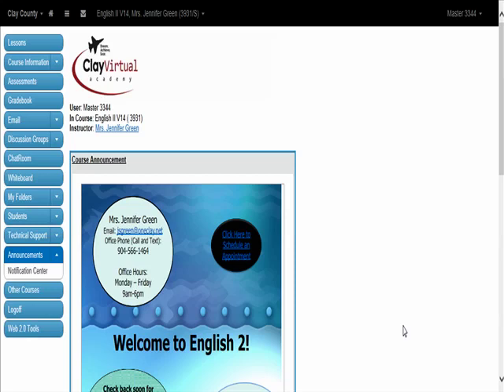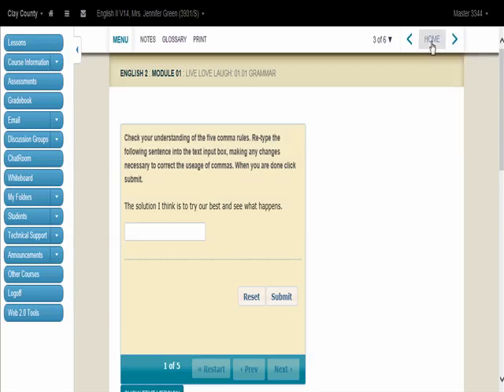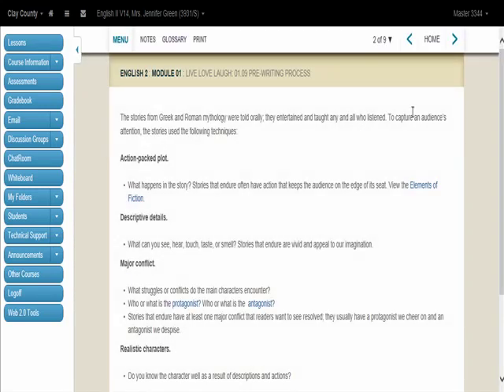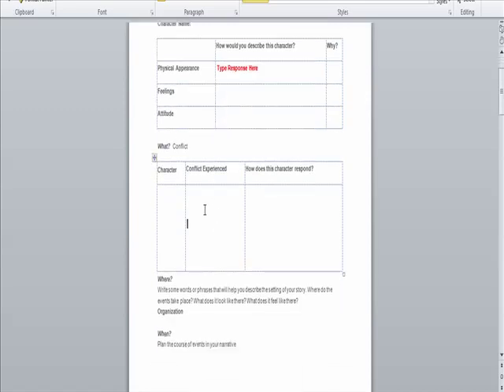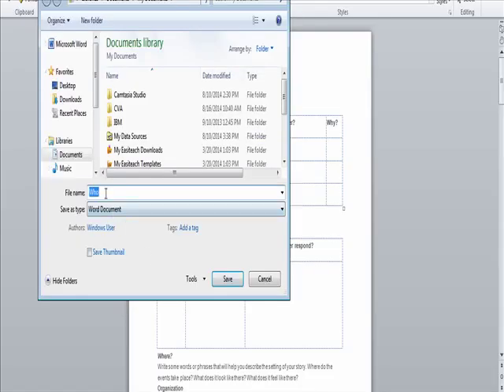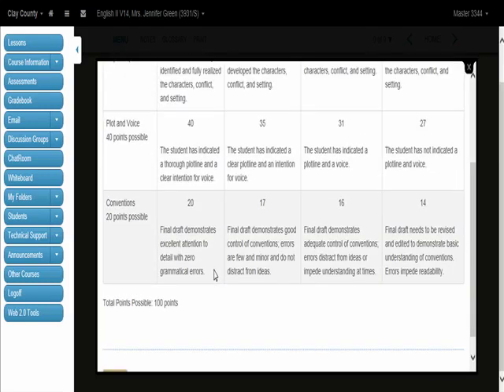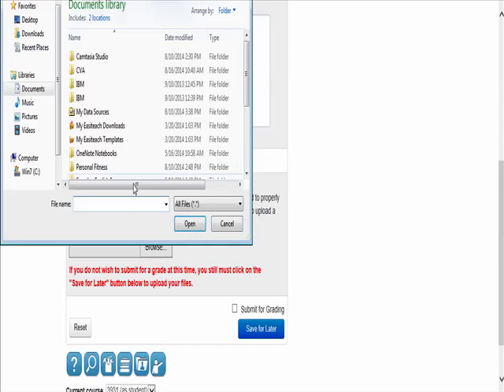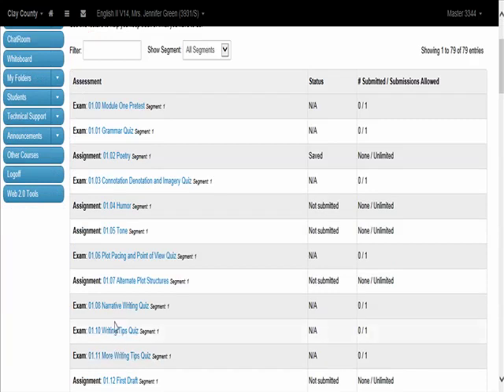How to Submit an Assignment